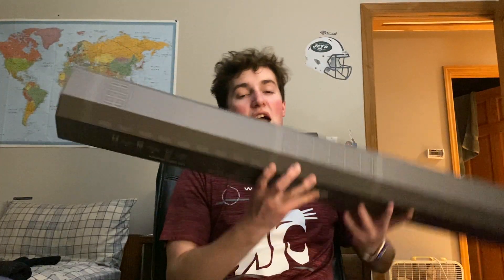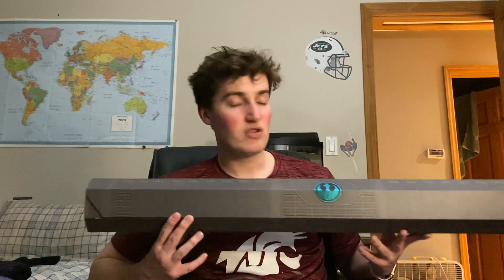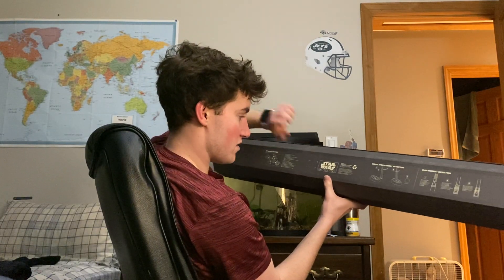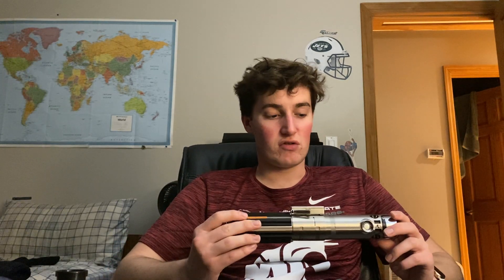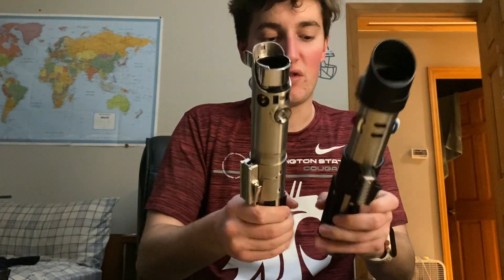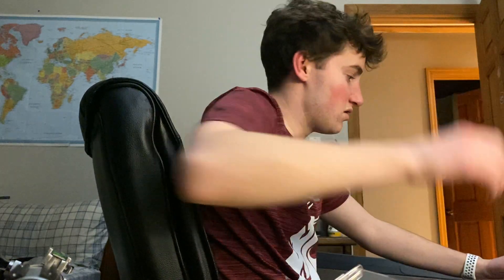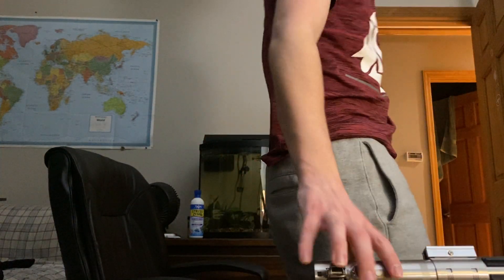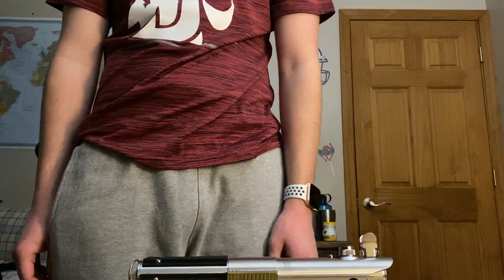The Skywalker Legacy Lightsaber Review - 2021